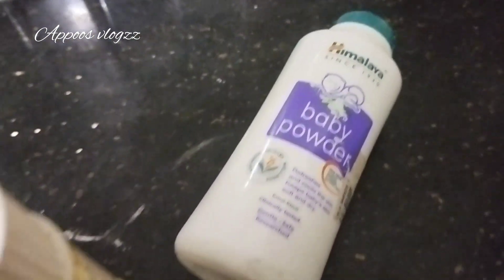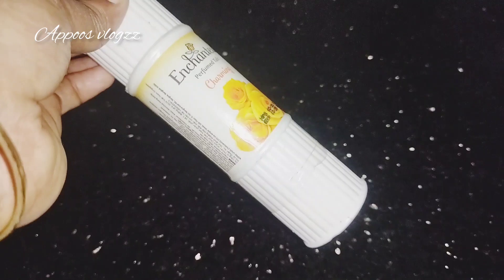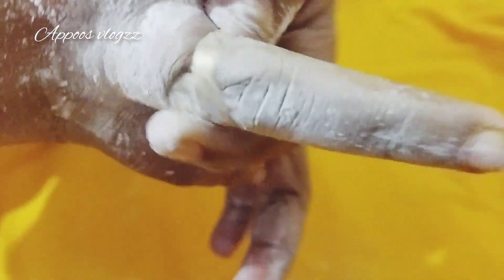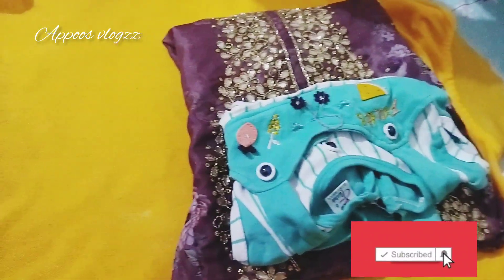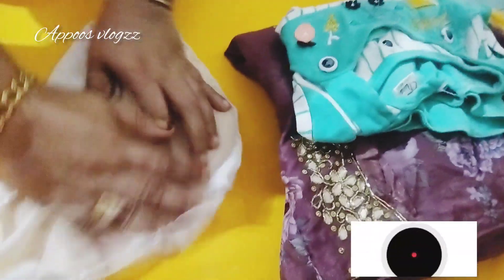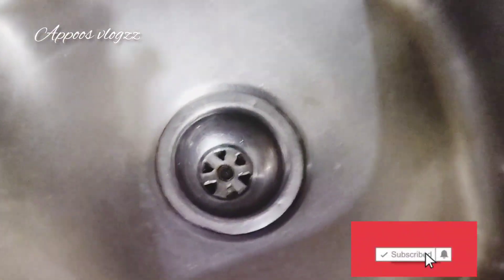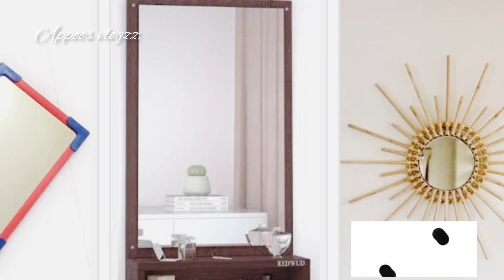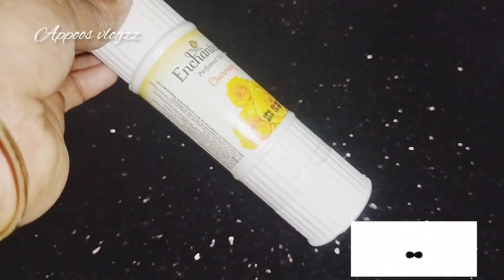പൌഡർ ഉണ്ടായിട്ടും ഇത്രയും കാലം ഇതിന്നും അറിയാതെ പോയല്ലോ/kitchen tips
പൌഡർ ഉണ്ടായിട്ടും ഇത്രയും കാലം ഇതിന്നും അറിയാതെ പോയല്ലോ/kitchen tip